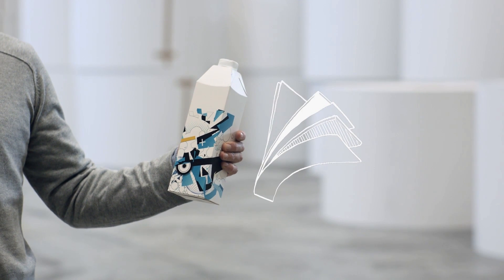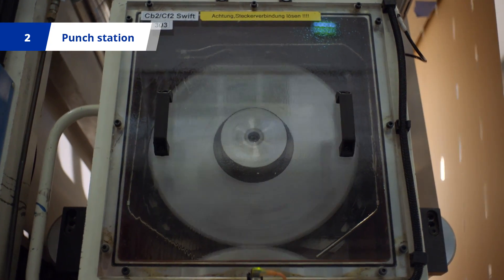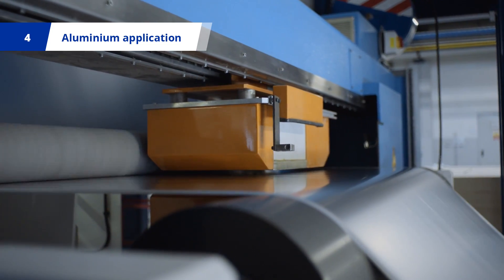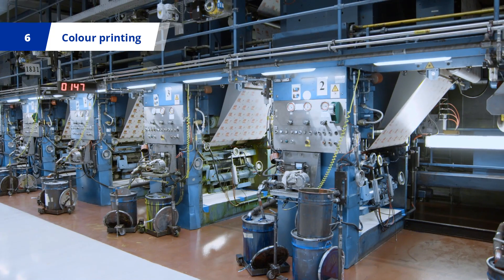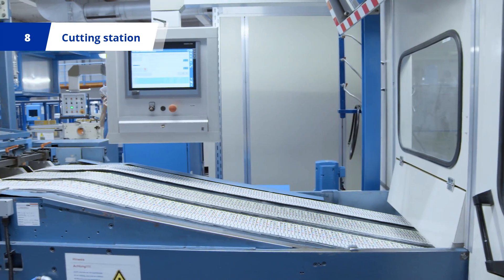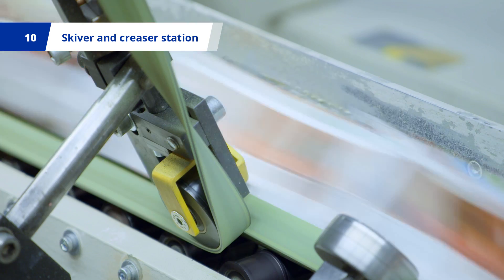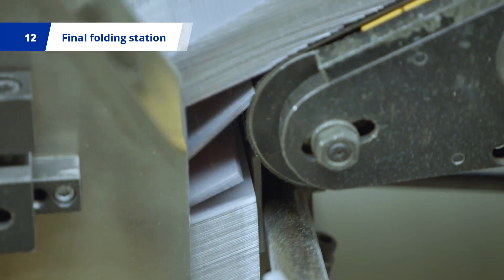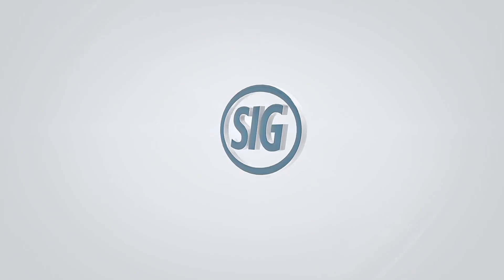From paperboard to sleeve with SIG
How does SIG create its unique packaging sleeves? See how we develop our lightweight and protective packaging material – from the raw paperboard all the way to preformed, ready-to-fill carton sleeves.